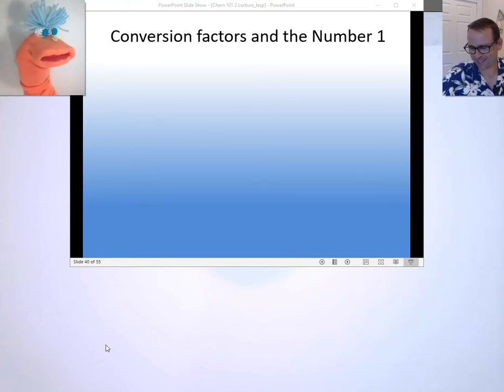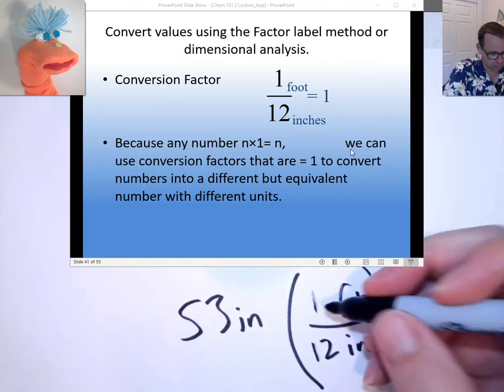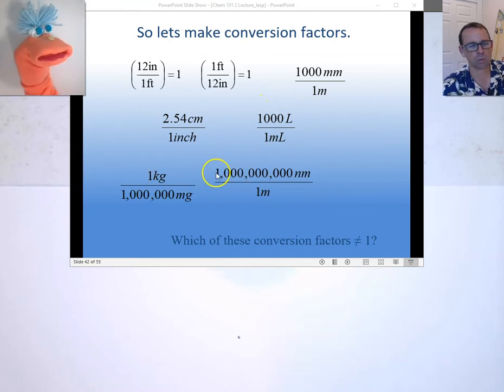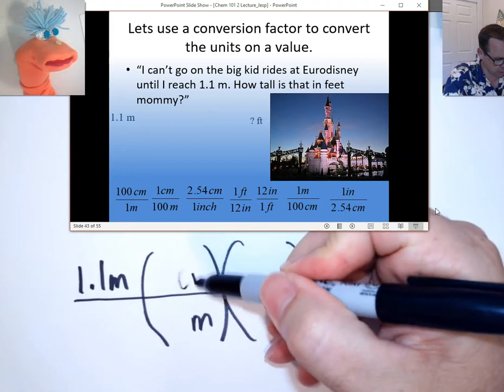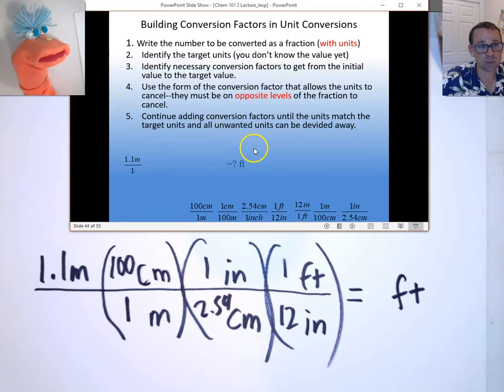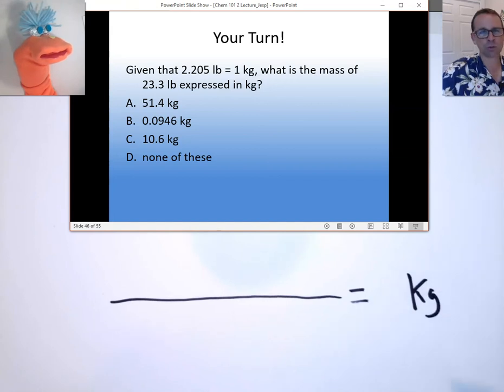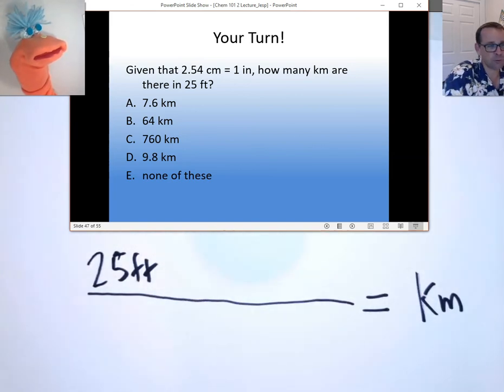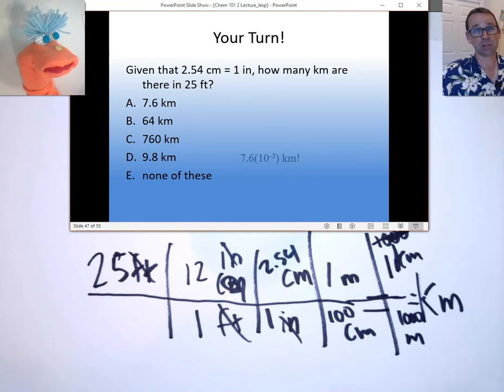Conversion Factors and How to Use Them